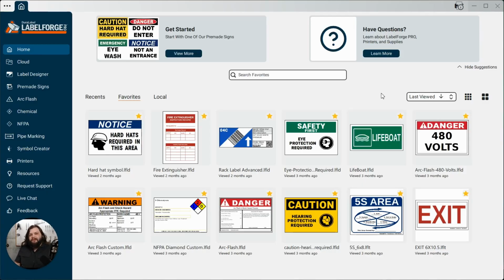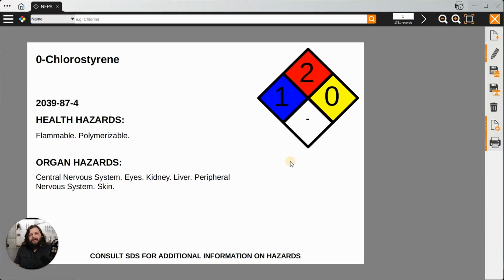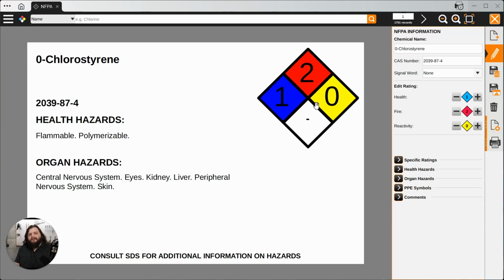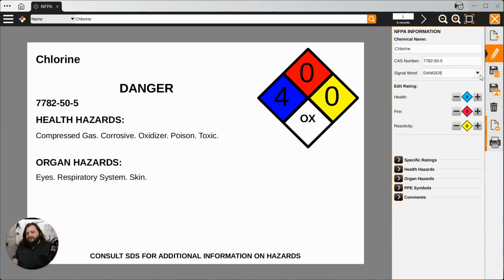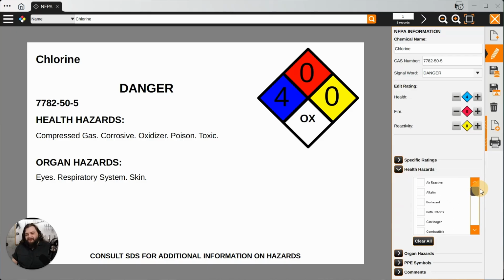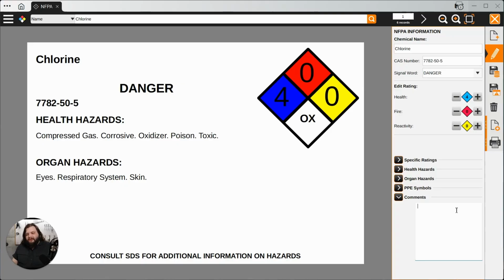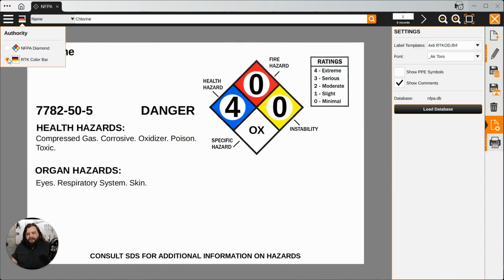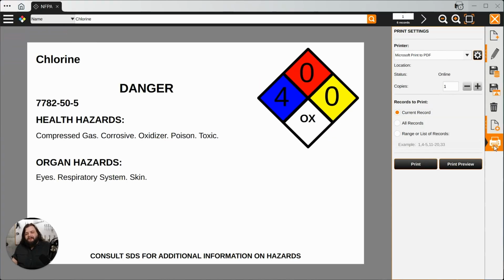NFPA & RTK Module | LabelForge PRO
Welcome to a basic walkthrough of the NFPA and RTK Module in LabelForge PRO, showing how to select between NFPA diamonds and RTK color bar formats and switch between them at any time. It demonstrates how to search chemical records, adjust ratings, update signal words, and add health hazards, organ hazards, PPE symbols, and comments. The tutorial also explains how template sizes differ between NFPA and RTK formats and how to choose the correct template depending on whether your RTK supply includes an NFPA diamond. For users who need an SDS-driven, step-by-step approach, a more advanced tutorial coming soon.

0:00 Introduction
0:10 Advanced SDS Tutorial Mentioned
0:23 Selecting NFPA or RTK Label Type
0:53 Switching Between NFPA and RTK Templates
1:33 Opening the Edit Menu
1:42 Searching and Selecting a Chemical Record
2:21 Editing Chemical Details and Signal Words
2:38 Adjusting NFPA Ratings and Special Hazards
3:11 Adding Health Hazards, Organ Hazards, and PPE
3:35 Enabling PPE Symbols and Comments in Settings
4:13 Choosing Template Sizes for NFPA Labels
4:45 RTK Template Options and OD Variants
5:12 Final Template Selection and Printing
5:26 Conclusion

Helpful Links 🔗
DuraLabel Support Number: